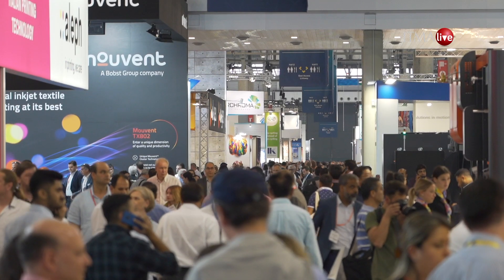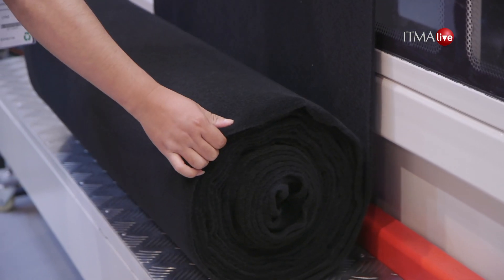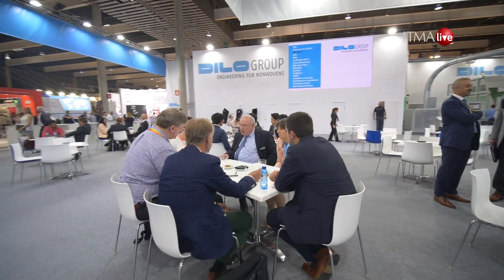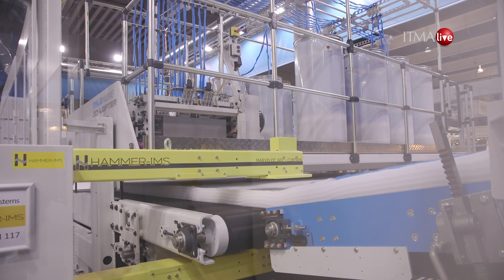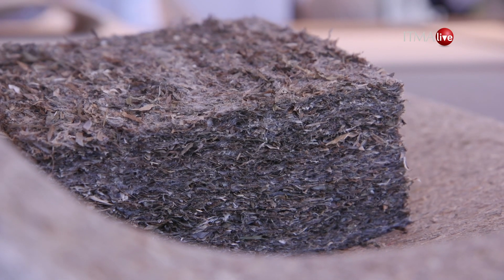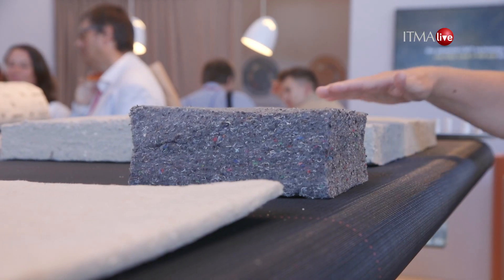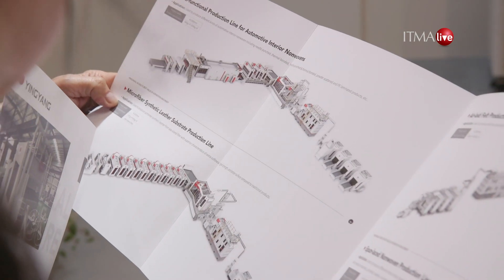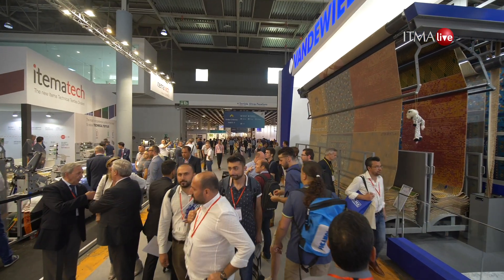ITMA 2019 News Flash 5: World of composites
Journey into the world of composites manufacturing at ITMA 2019 in the latest newsflash.